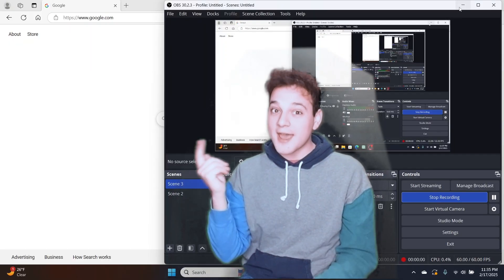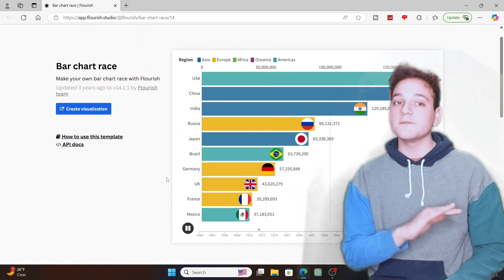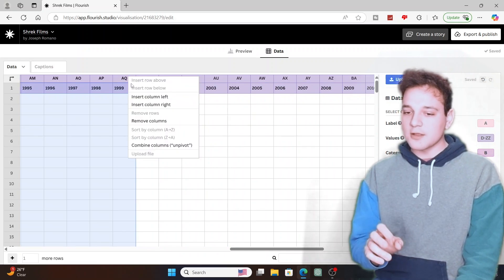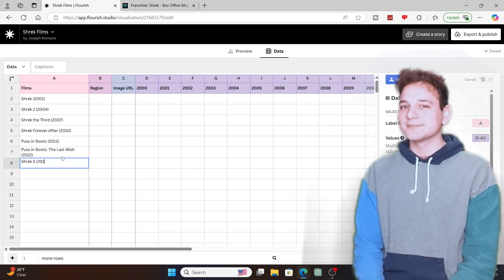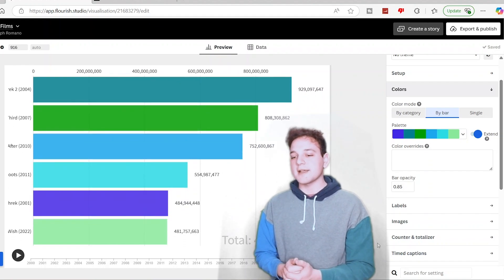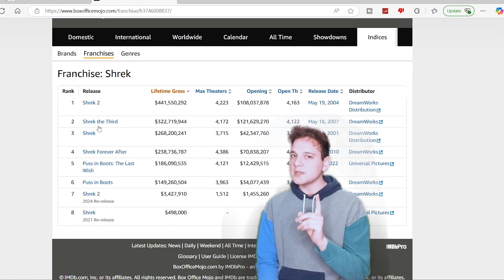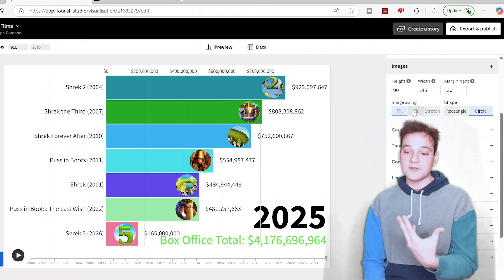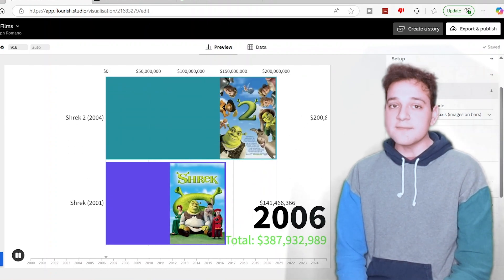"Tutorial" How To Create Bar Chart Racing Videos (2025)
Thank you for waiting patiently for me to make this tutorial video. I’m been doing these kinds of video for almost 5 years and I’m still getting good at it:)
I never thought in a million years that I would be doing this, but out of work and life. I managed to get it done:)

My little secret links on how to get started:

~Flourish.studio v14.1.1 is definitely what I recommend by changing the last numbers